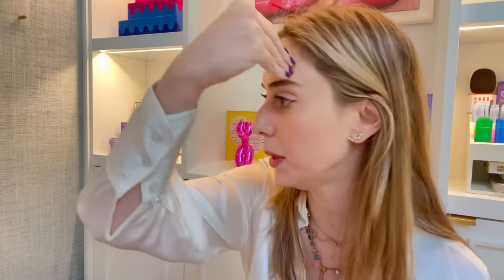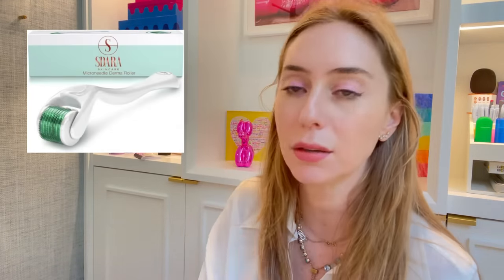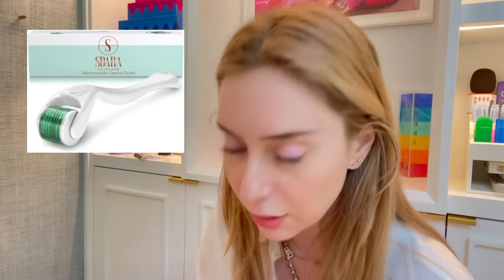At-Home Microneedling 101: The Pros & Cons | Dr. Shereene Idriss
Let's talk about at-home microneedling - the good, the bad, how to, & my recos!

0:00 intro
1:11 what is microneedling
2:57 is at home microneedling beneficial?
4:05 the don’ts
5:58 pros and cons of at-home tools
7:28 how to keep mirconeedling tools clean
7:55 when/how to use at-home microneedling tools
9:27 product reviews